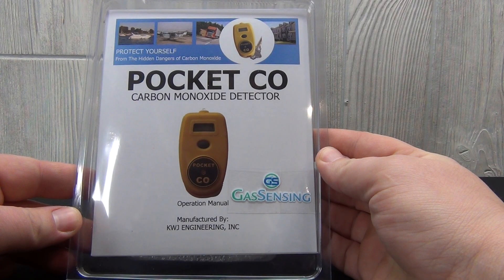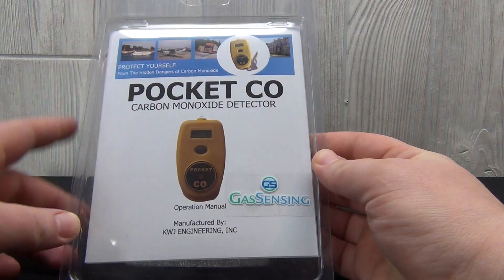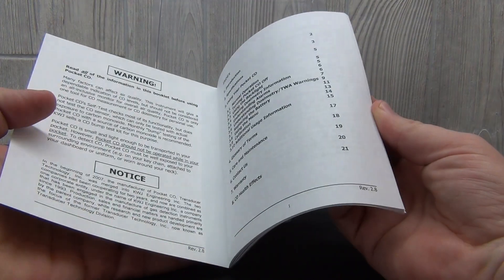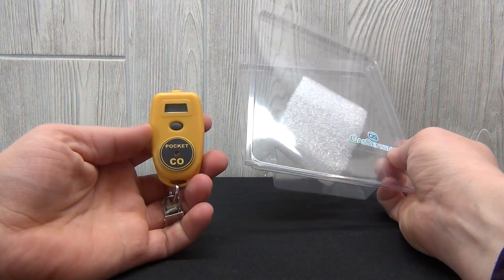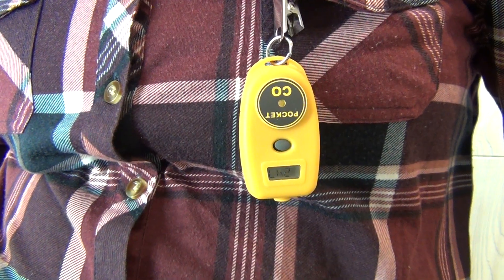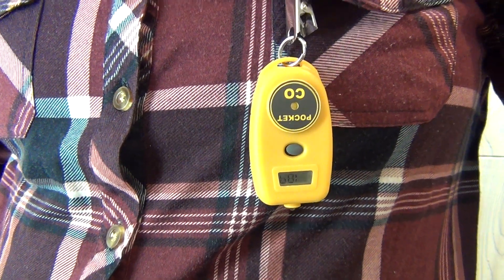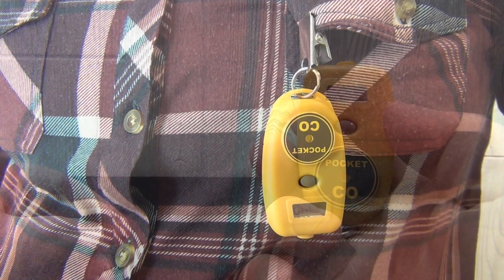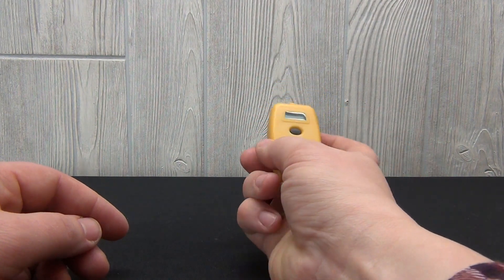Intro - Pocket CO 300 Safety Detector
The Pocket CO Model 300 Detector is a wearable device popular for its small size and affordable price. It measures Carbon Monoxide in the 0-500 ppm range, and has 3 preset audible alarm levels that sound at 50, 125, and 400 PPM.

The Pocket CO Detector user guide gives full operating instructions, and the co safety detector comes with an installed clothing clip.

The Pocket CO Detector will run continuously for an entire work shift. The alarm is activated at 3 CO levels - 50, 125, and 400 ppm.

The Pocket CO detector comes with a clip, allowing you to attach the detector to your clothing for safety monitoring.

The Pocket CO Model 300 Detector is the perfect wearable device for personal safety monitoring both indoors and outdoors. Its 0-500 ppm range and audible alarms ensure the person wearing it will be alerted to unsafe Carbon Monoxide levels, if encountered.